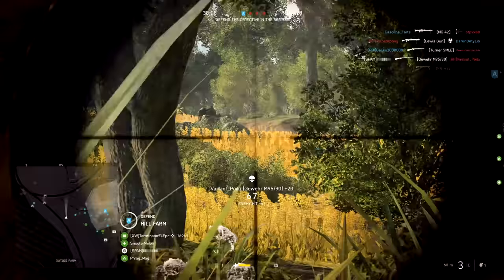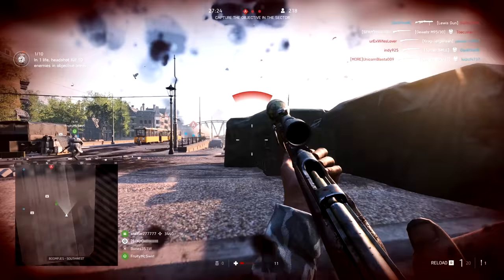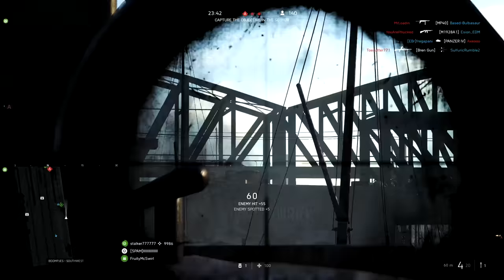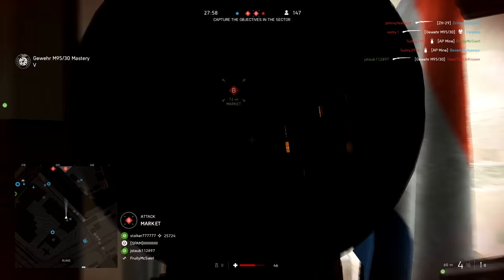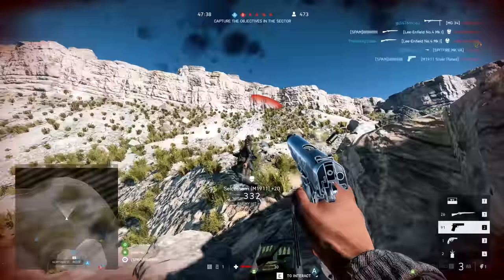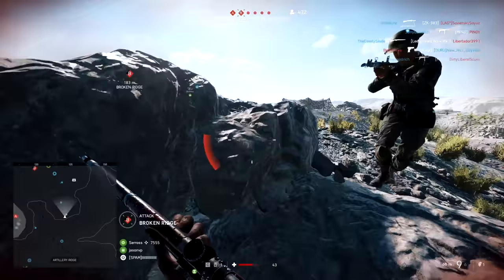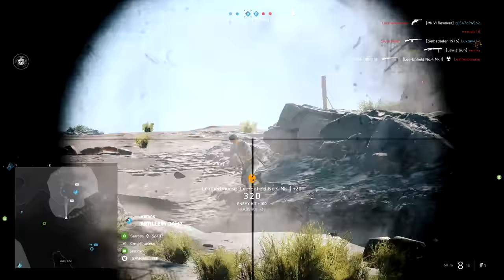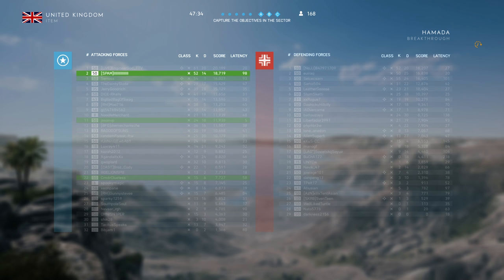Gold Snipers - How To Complete Sniper Mastery Assignments